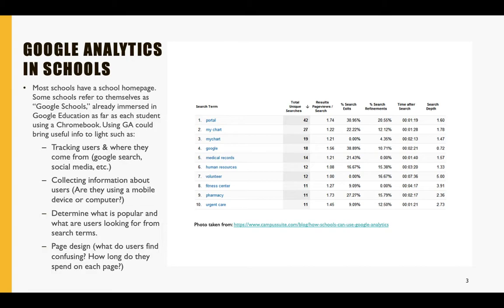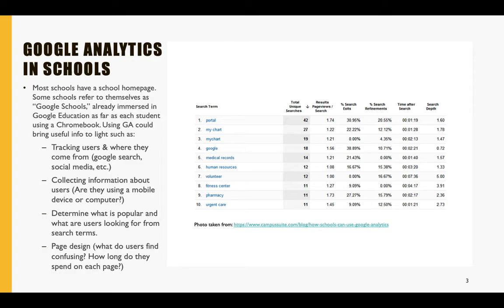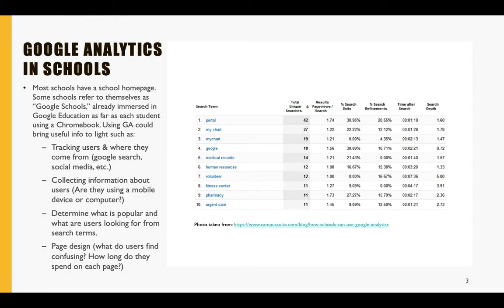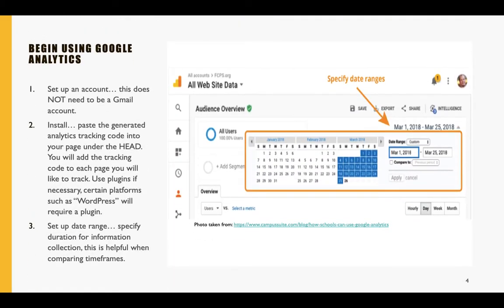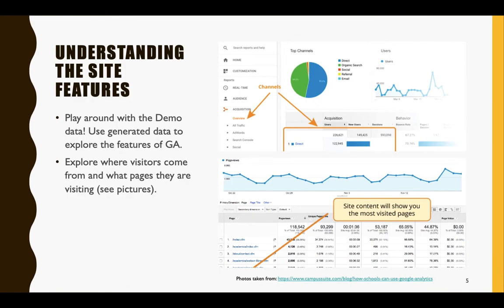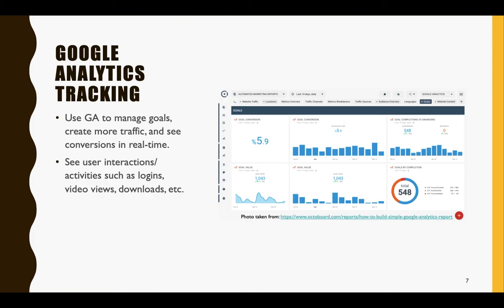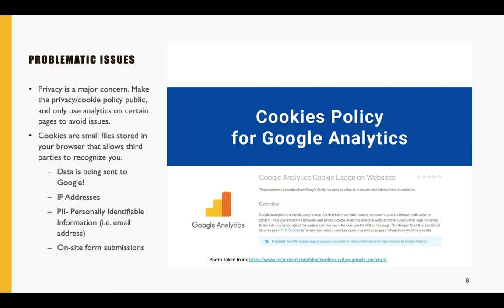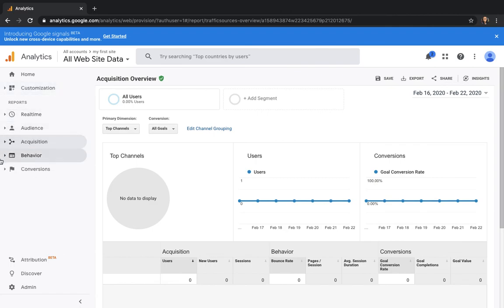Google Analytics- A Quick Overview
An introductory video on the power of Google Analytics. Google Analytics is a web analytics service offered by Google that tracks and reports website traffic. This video includes how schools and educational facilities can utilize their services.